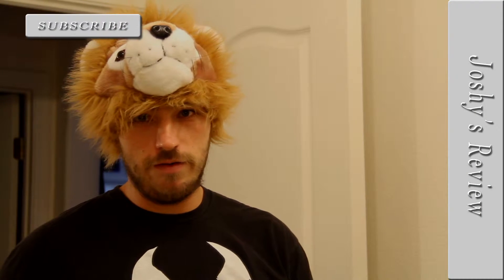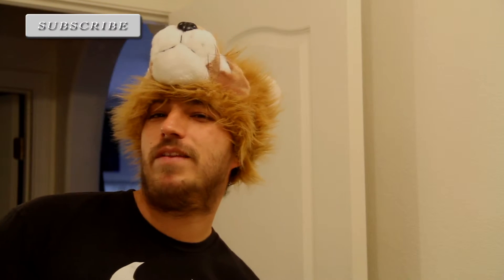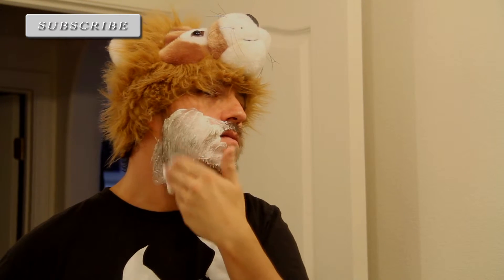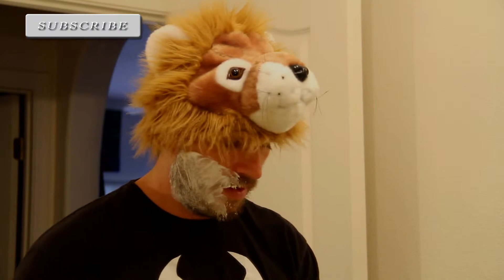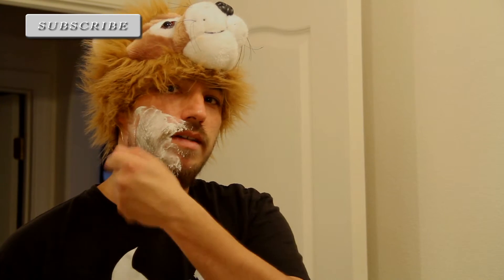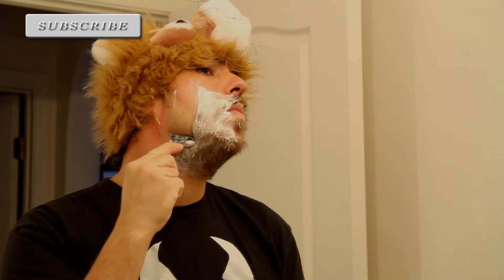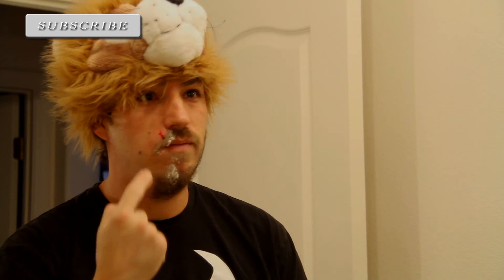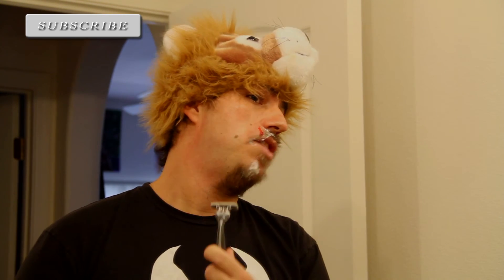Joshy's Review S1 E34 - Sensor 3 (Gillette)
Joshy's Review- Where I Review a product that I have never eaten; thus creating a non/less bias opinion.

Gillette Sensor 3

Shave Responsible

or